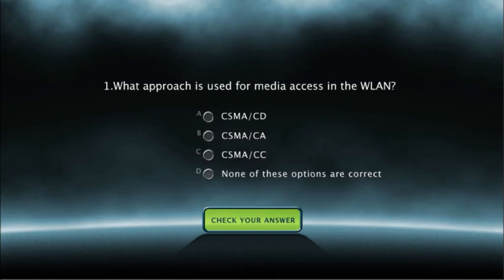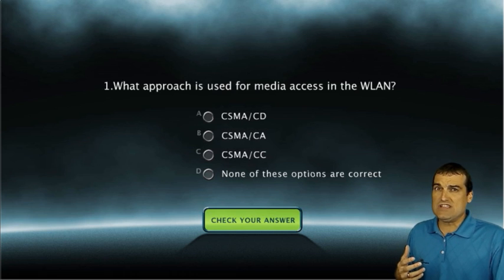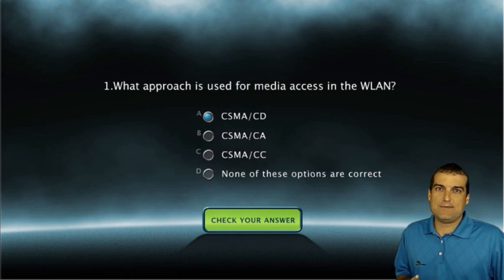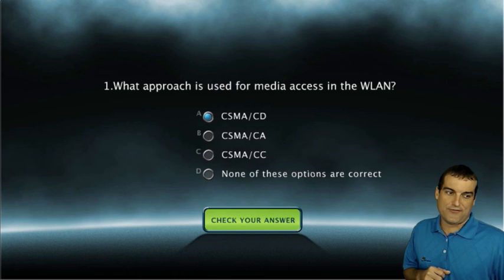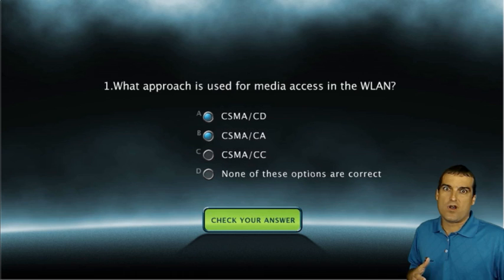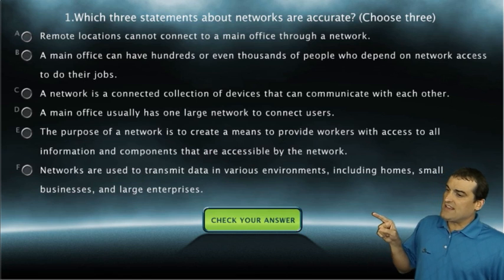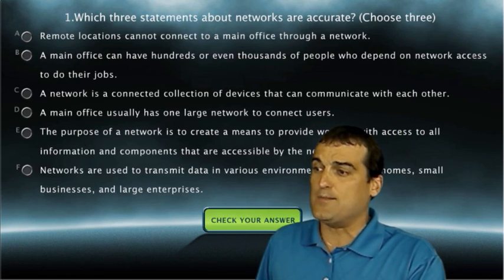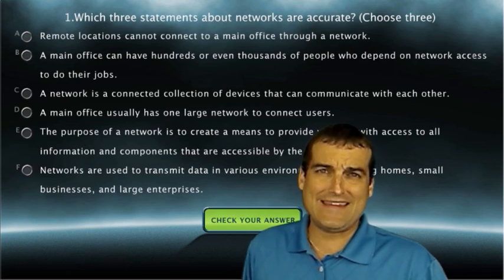Multiple Choice in CCNA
In this video, Anthony Sequeira discusses strategies for the Multiple Choice questions in the CCNA exam.